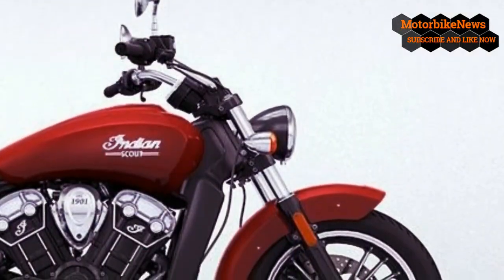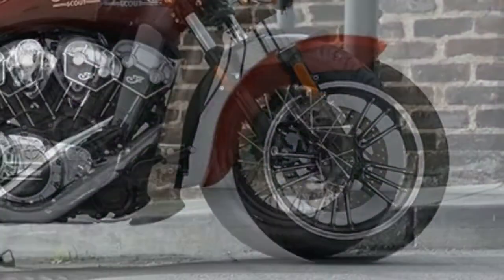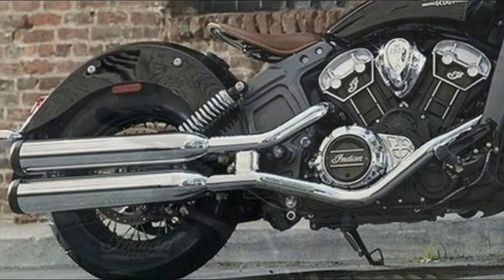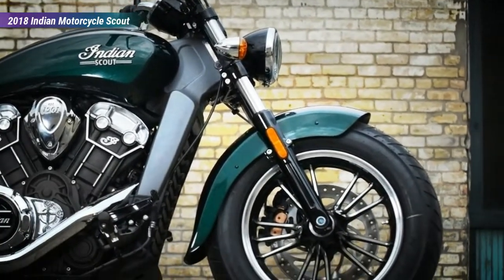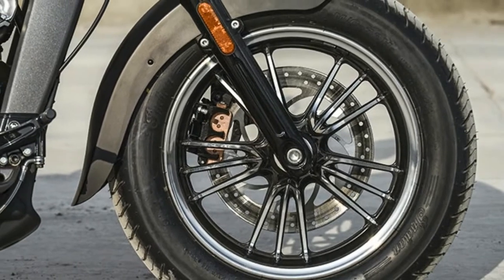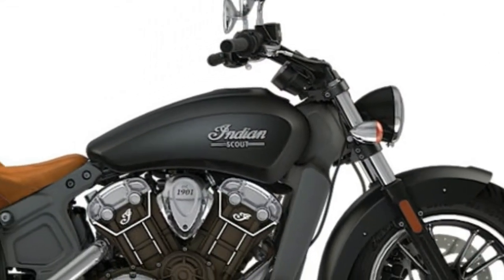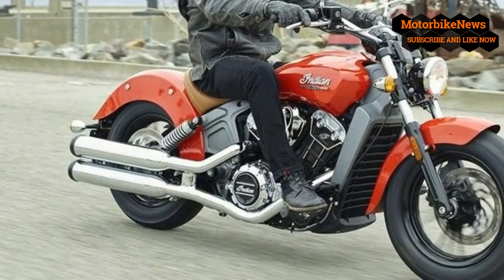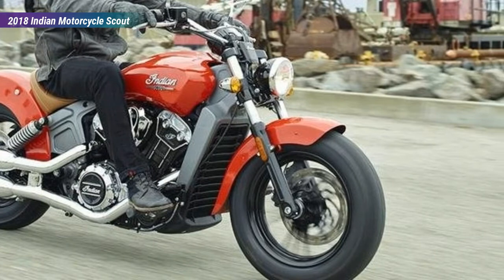EXTRAORDINARY! 2018 Indian Motorcycle Scout 1,133cc | Dual Shocks / 3.0 in (76 mm)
EXTRAORDINARY! 2018 Indian Motorcycle Scout 1,133cc | Dual Shocks / 3.0 in (76 mm) Review. The 41 mm, right-side-up front forks fit well with the looks of the bike, and even though inverted forks are arguably better in every way, they would not fit with the retro-vibe Indian was going for. Dual rear coil-over shocks are set at an angle that hints at the rear-end geometry of the old rigid frames, even if the springs give it away. Suspension travel is about average for a bar hopper (may not be an official category, but that’s what it is) at 4.7 up front and 3 inches even in back, but face it, you aren’t supposed to go off-road with this ride.

available on youtube :

NEW 2018 MV Agusta F3 RC Engine Update from F3 675 RC & F3 800 RC - MotorbikeNews